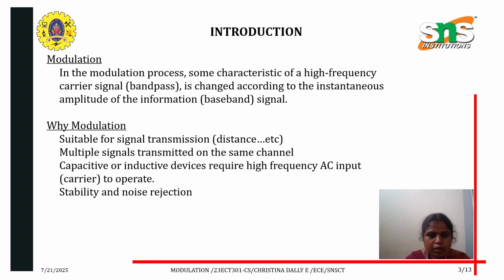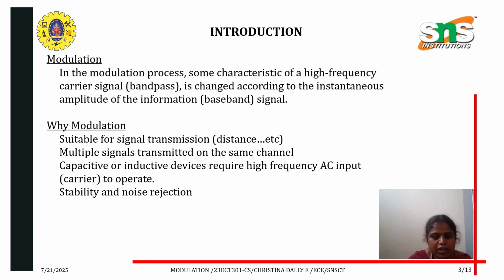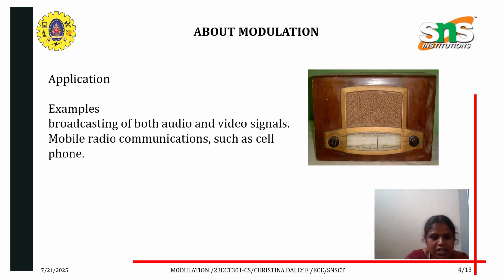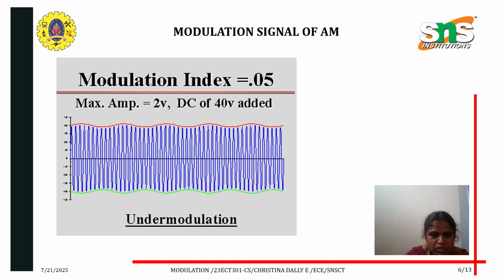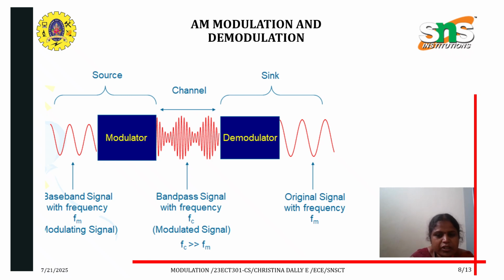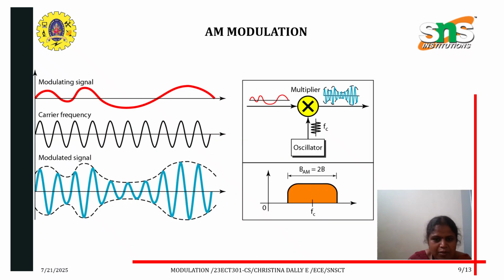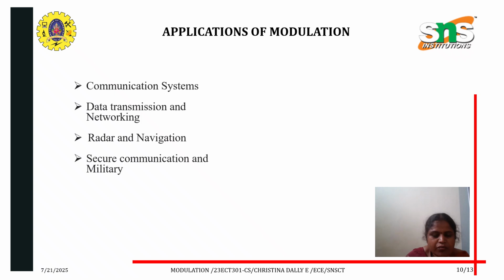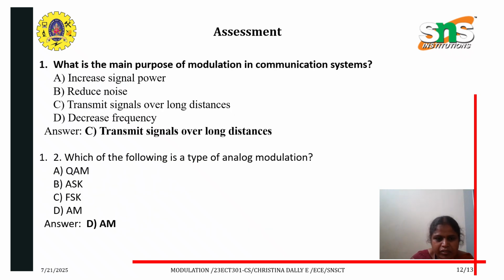Modulation | Communication Systems l SNS Institutions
Modulation is the process of varying one or more properties of a carrier wave in accordance with the information signal that needs to be transmitted. In essence, it's how we encode information onto a wave (usually a radio wave) so it can be transmitted over long distances. This allows low-frequency signals, like audio, to travel effectively.